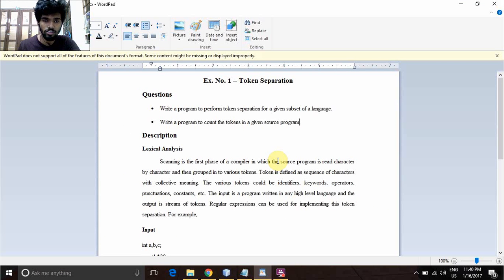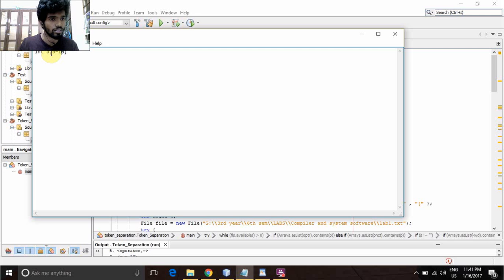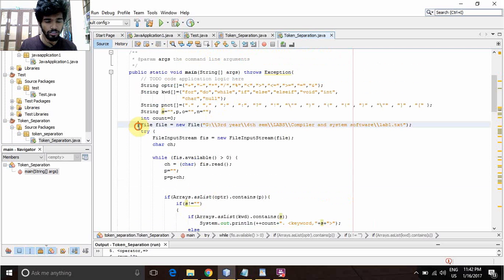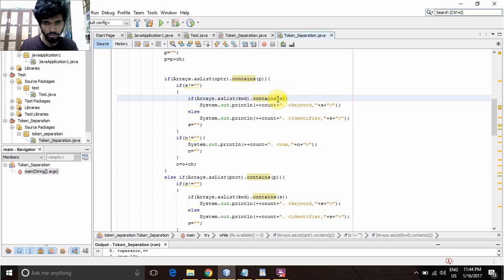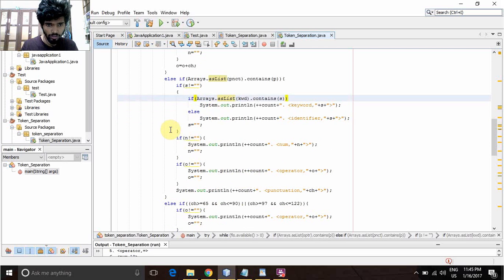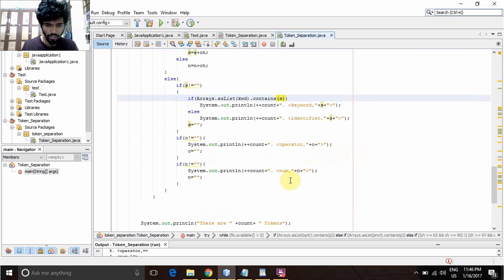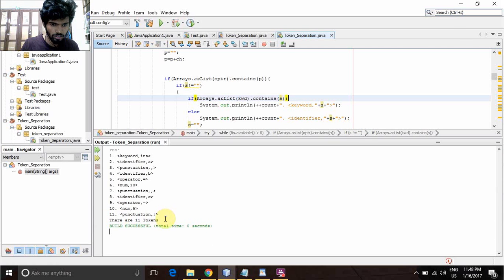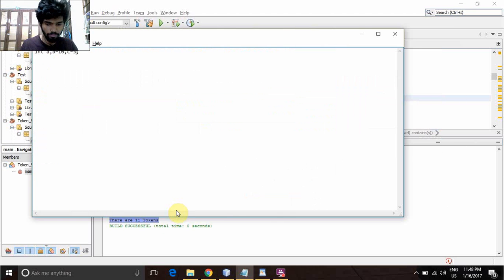Compiler lab 1 (ur14cs047)